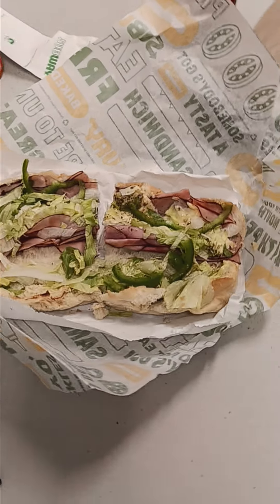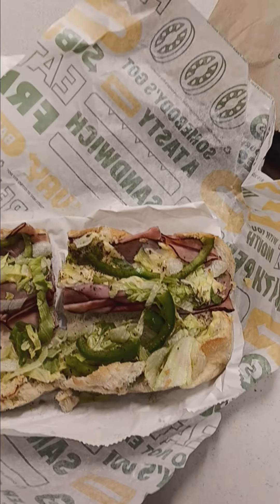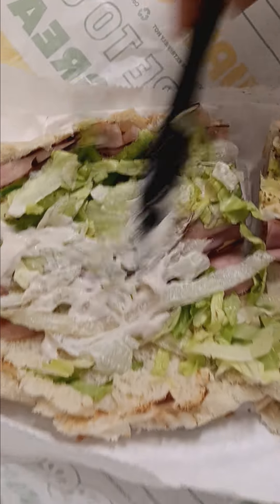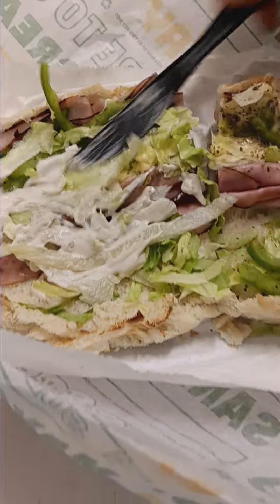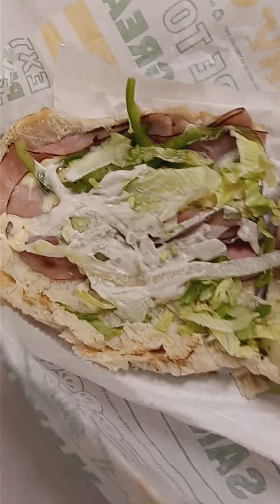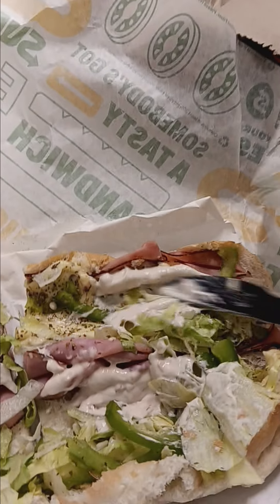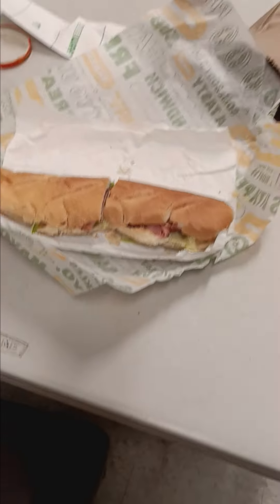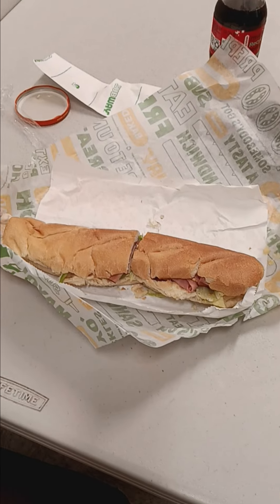a new subway sandwich called the home run ham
this sandwich is dedicated to all the 30 major league baseball teams & subway